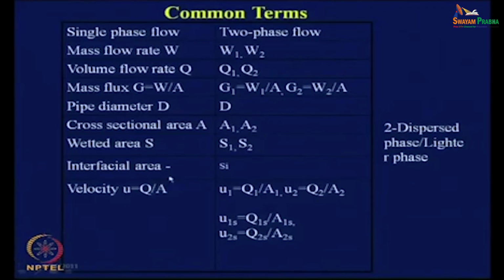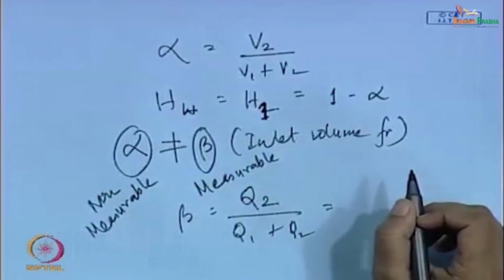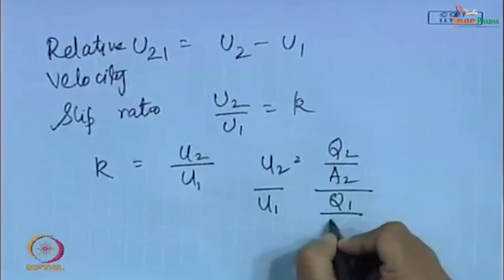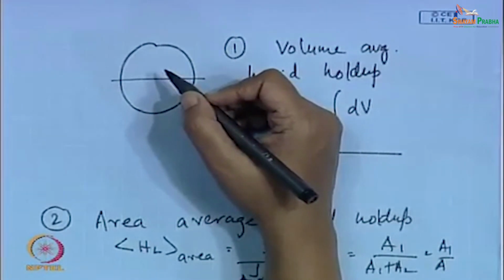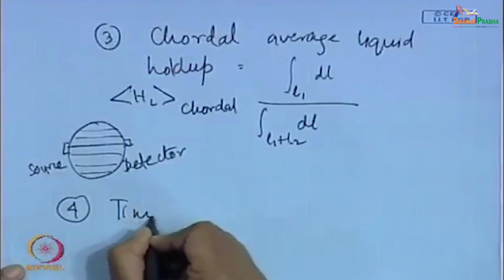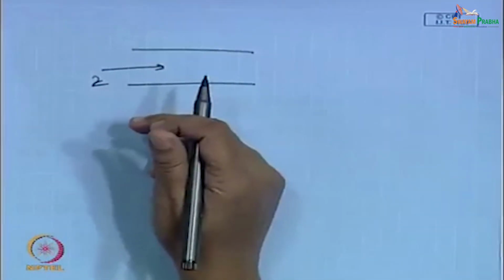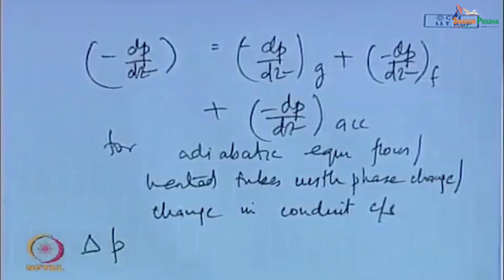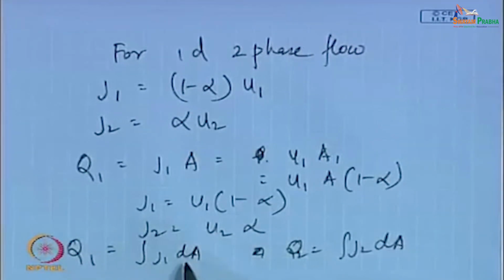Definitions and Common Terminologies (Contd.)